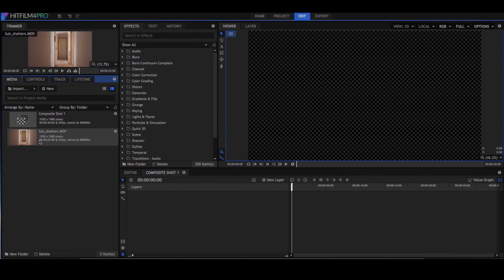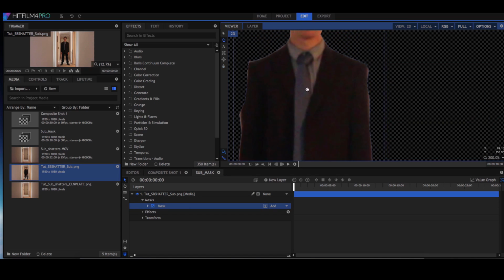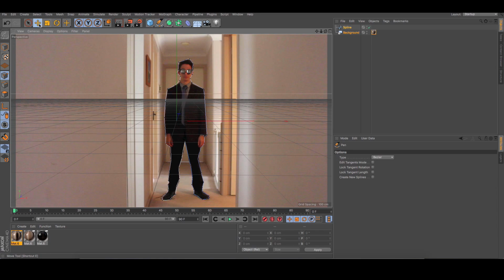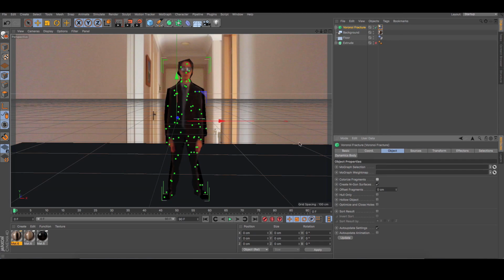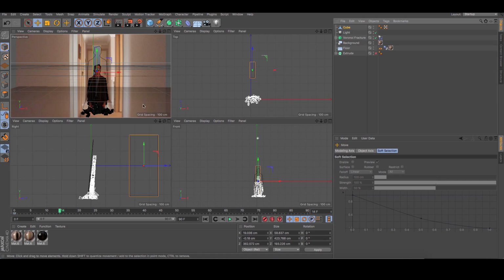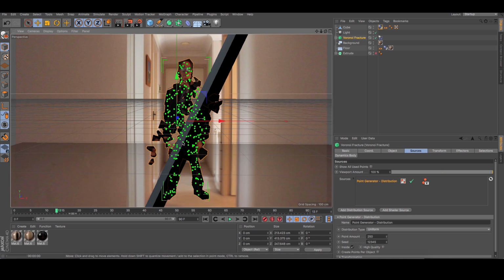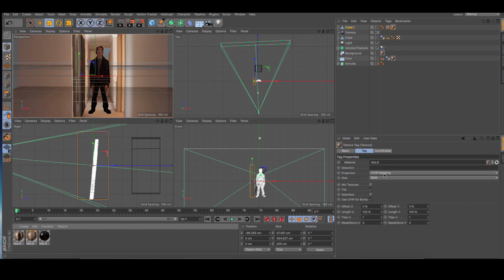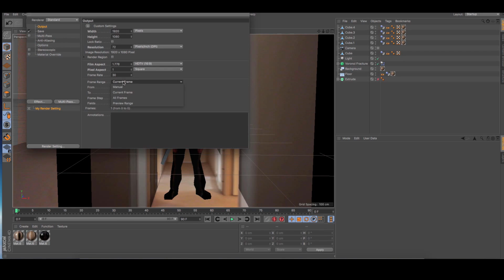C4D Shattering Person VFX Tutorial! (Cinema 4D R18 & Hitfilm 4 Pro) (RIFT)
Hey everyone, just a tutorial I made on how to recreate an effect I used in my short film RIFT Hope you guys like and understand the tutorial. More tutorials to come in the future!